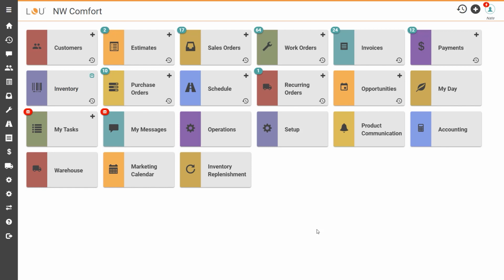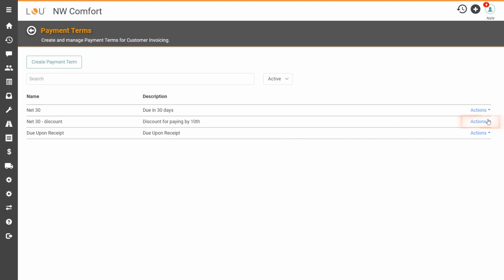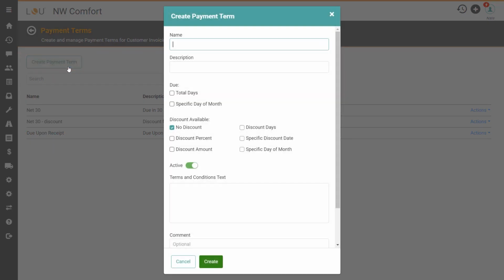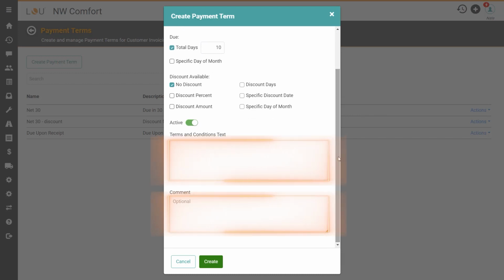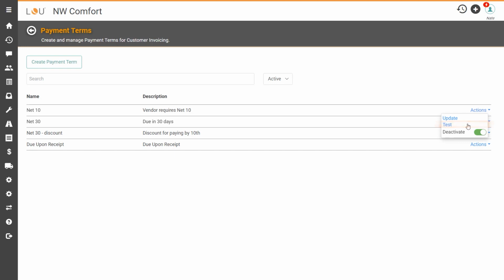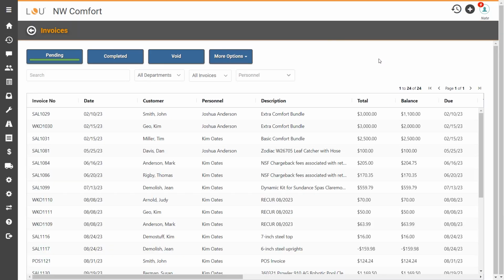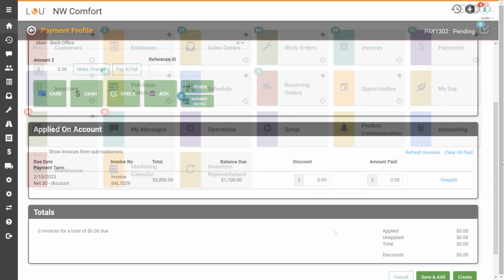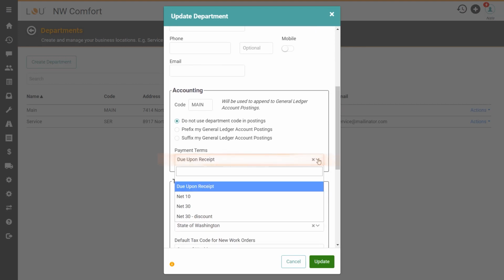Payment Terms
Payment terms are rules agreed upon by both you and your customers or you and your vendors.

These rules are an agreement that sets expectations and outlines when payments are made… either by your customer to you or you to your vendor.

When you onboard in LOU, you will set up some payment terms, but you can always update or add to your list of terms as your business changes or you work with new vendors.